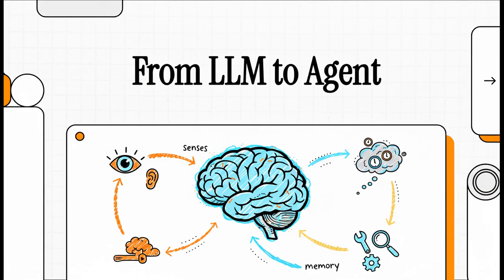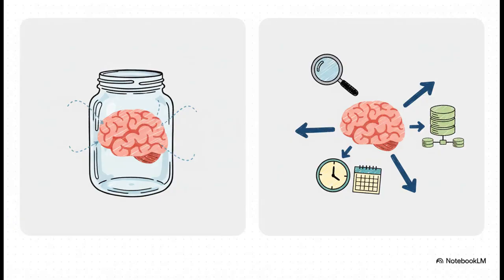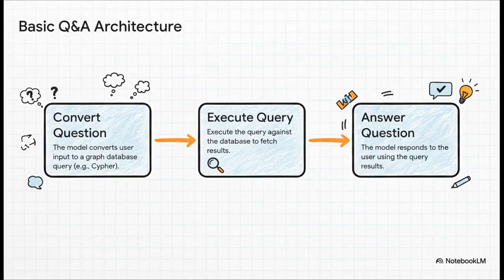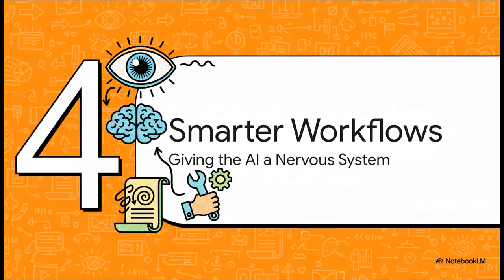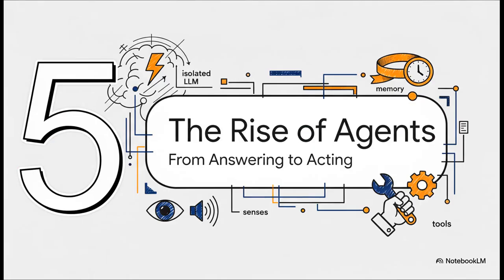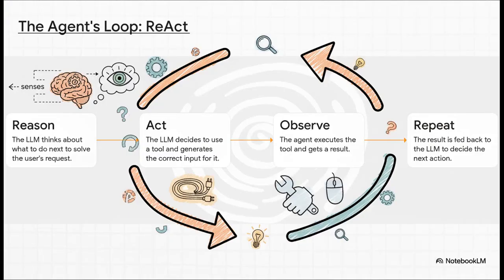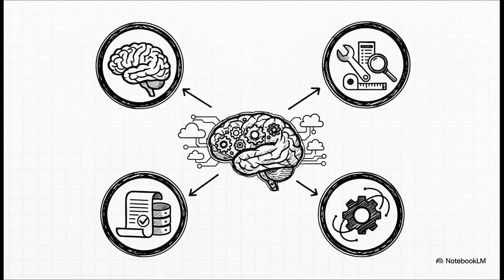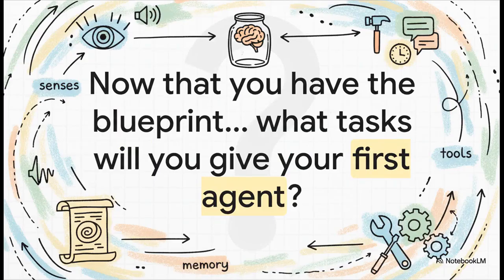From LLM to Agent